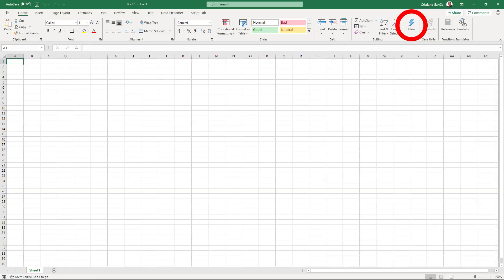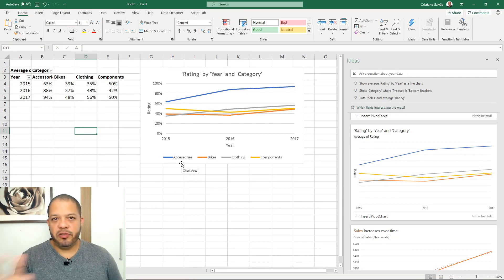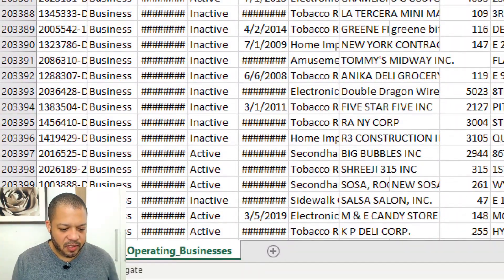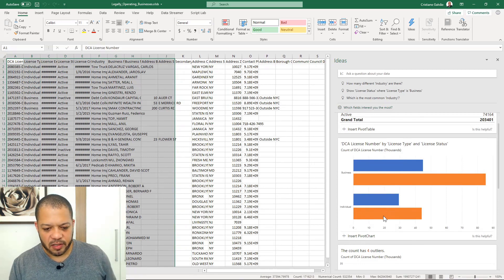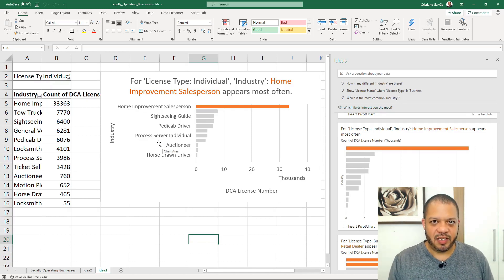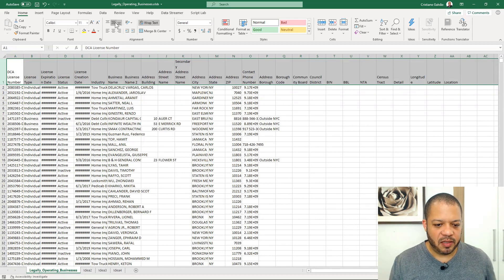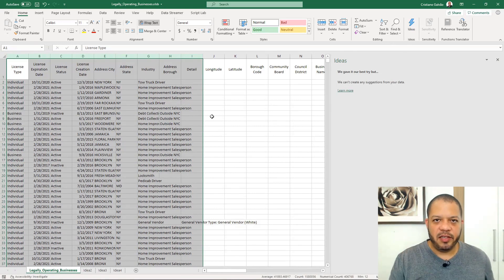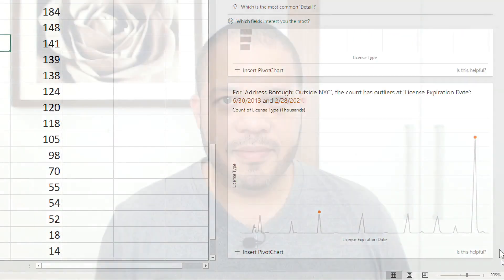Excel Turbo - Como o Ideias Funciona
💡 Você conhece o recurso Ideas do Excel? Veja como obter insights rápidos e valiosos a partir dos seus dados de uma maneira 100% automatizada, mesmo que você não seja uma pessoa com conhecimento avançado. Veja também algumas limitações atuais da ferramenta e aprenda a contornar elas! 🚀

Por Cristiano Galvão.

CONTEÚDO:
00:00 O botão Ideias
01:01 Base de dados fictícia
01:36 Exemplos de ideias
02:28 Exemplo de gráfico
03:09 Dados de empresas de Nova York
04:40 Erro de capacidade
04:56 Máximo de células, aproximadamente
06:10 Tabela dinâmica
07:02 Outliers
07:59 Ranking de atividades
09:14 Onde encontrar dados abertos
09:50 Escolhendo as colunas para trabalhar
10:09 Limitação de intervalos
10:44 Desconsiderando colunas
12:43 Erro (e como resolver)
13:33 Outros exemplos
14:39 Valeu!!!